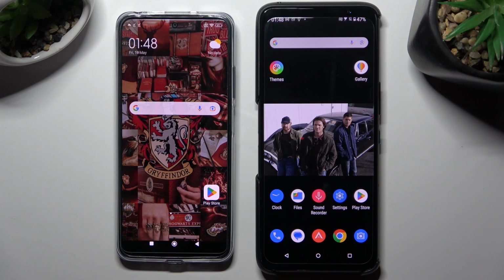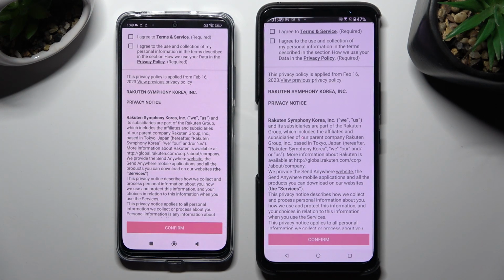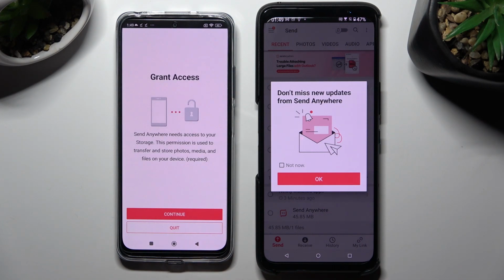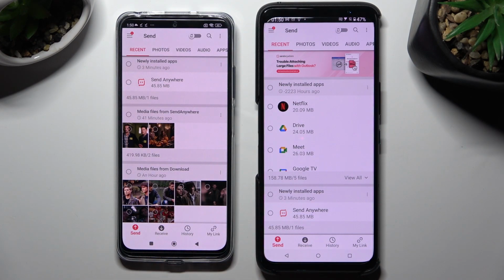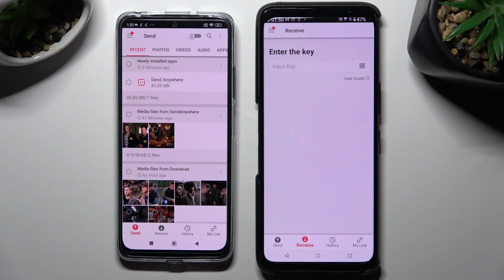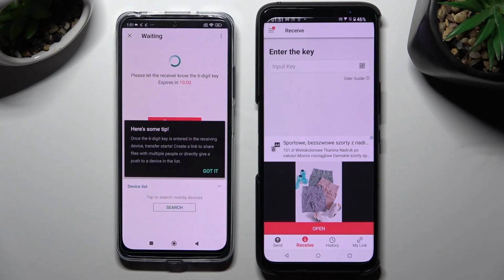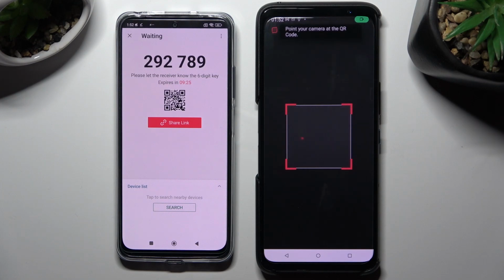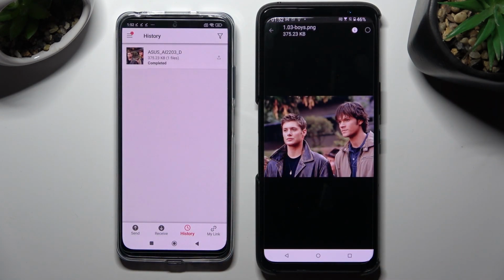How to Transfer files from an Android Device to Asus ROG Phone 6D - Send Anywhere App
Today, we’ll be glad to demonstrate how to Transfer Files from an Android device to an Asus ROG Phone 6D! You may easily Transfer all of your Data from an outdated Android Mobile to a new Asus one. Just look up and use this simple method to ensure that all of your photos, music, and other files are safely moved. So, don't wait and worry, let’s get going!

How to Transfer Files to Asus ROG Phone 6D? How to Transfer to Asus ROG Phone 6D? How to Transfer Data to Asus ROG Phone 6D? How to Copy Data to Asus ROG Phone 6D? How to Transfer Files from an Android Device to Motorola Moto G Pure to Asus ROG Phone 6D?